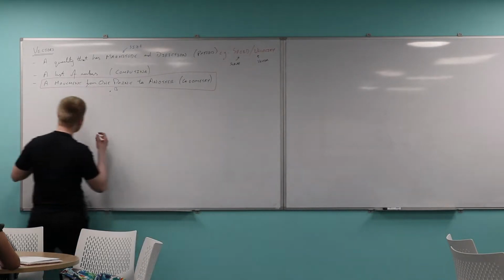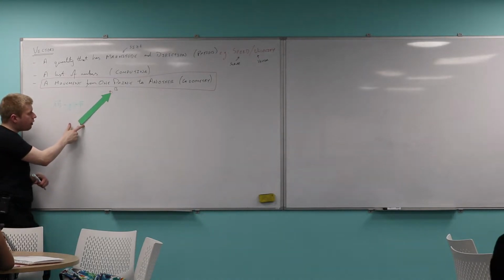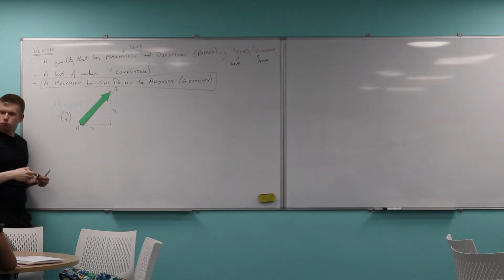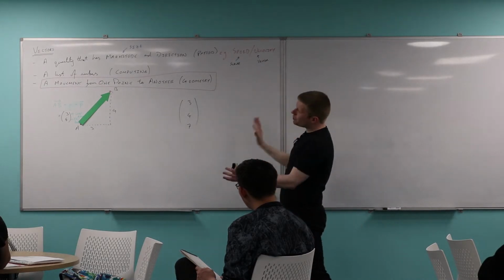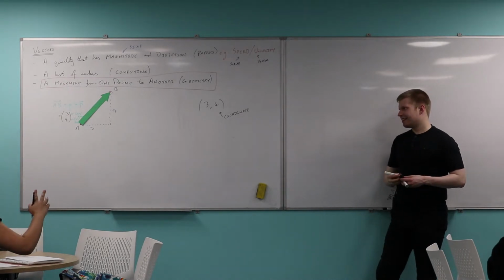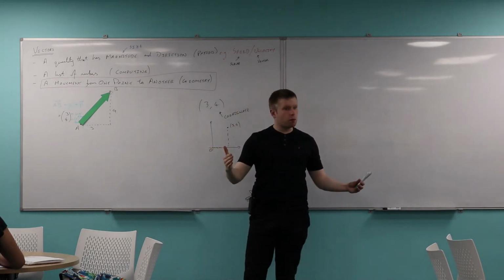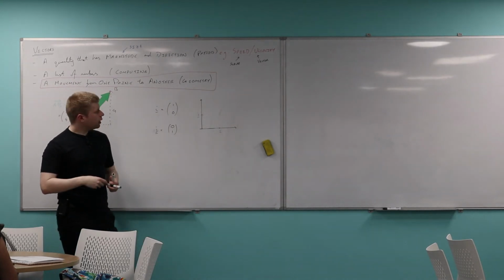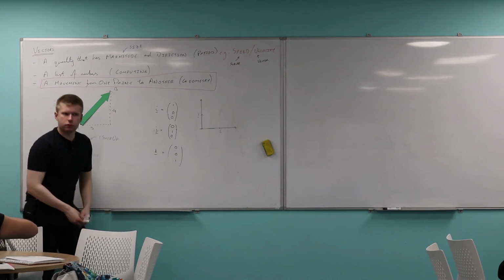Vectors (2 of 4: Notations)